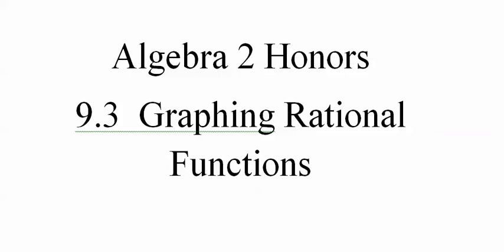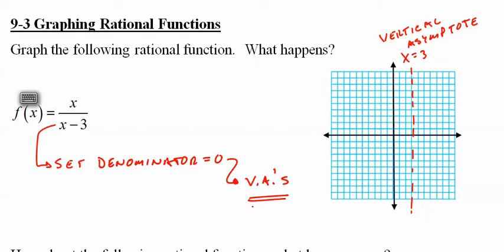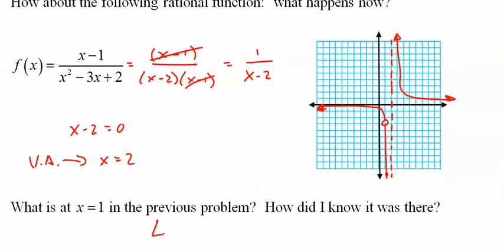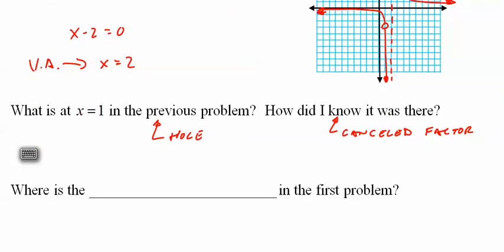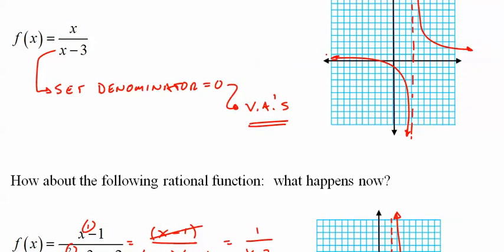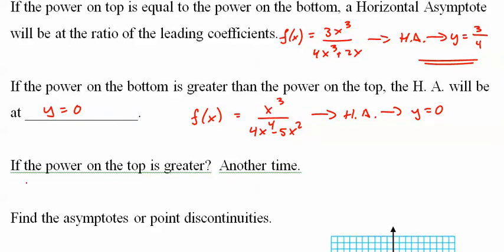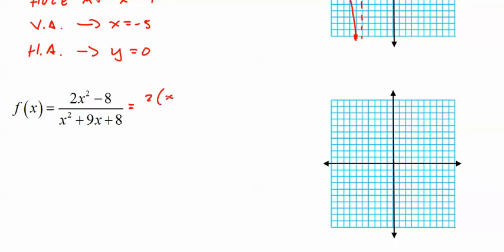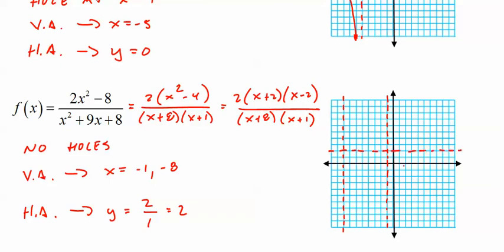210 and 240 9 3 Graphing Rational Functions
Algebra 2 Honors lesson on graphing rational functions